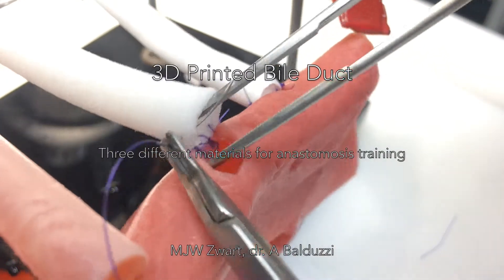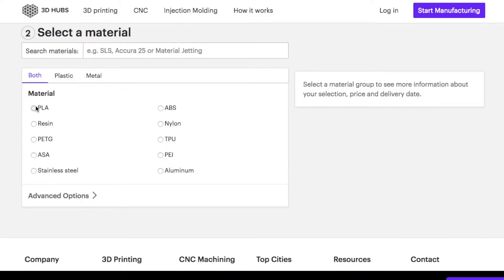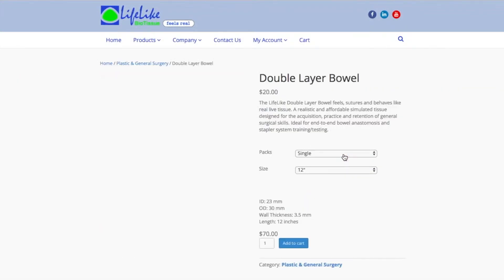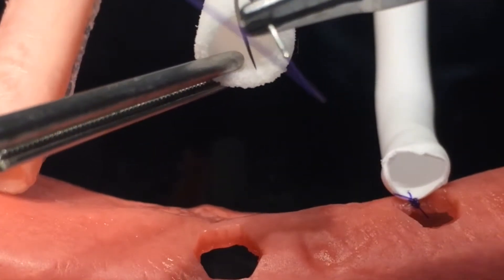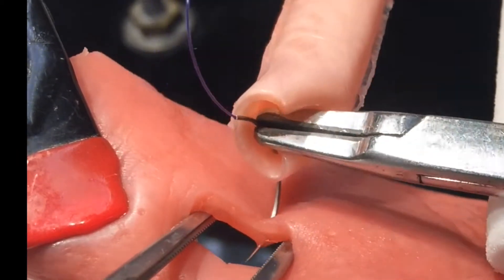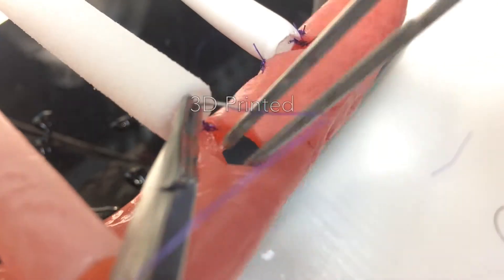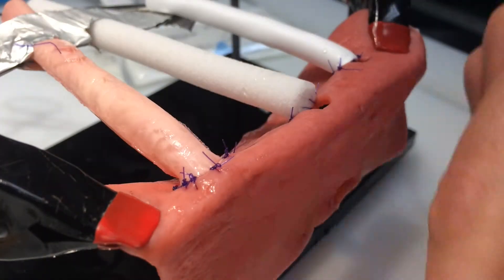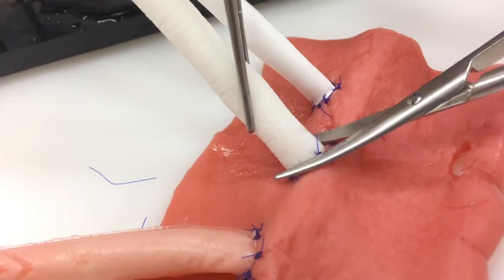3D printed bile duct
This video is about 3D printed bile duct